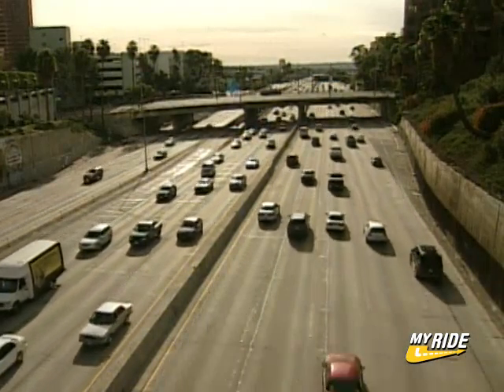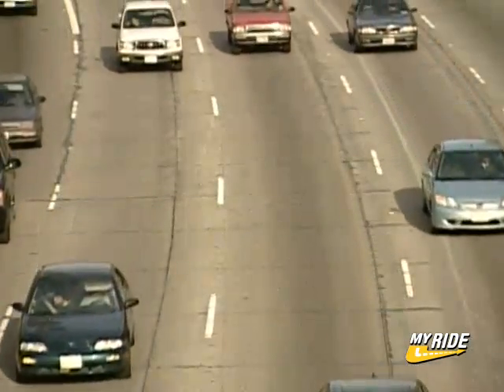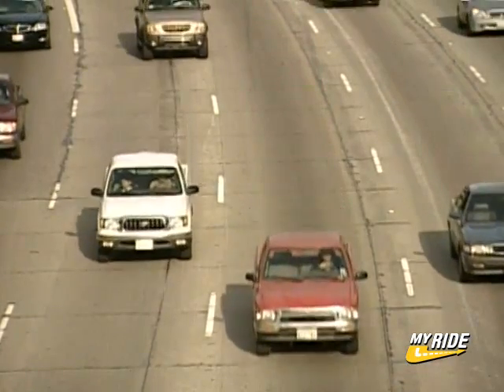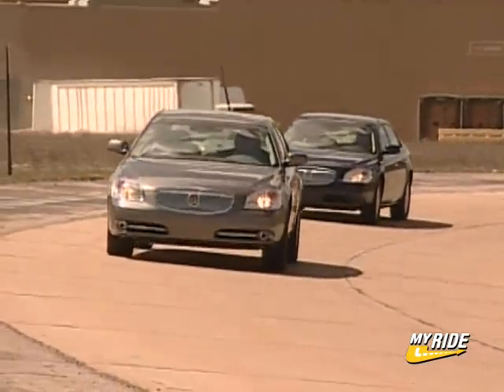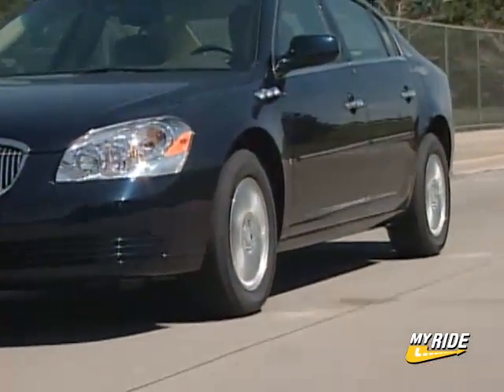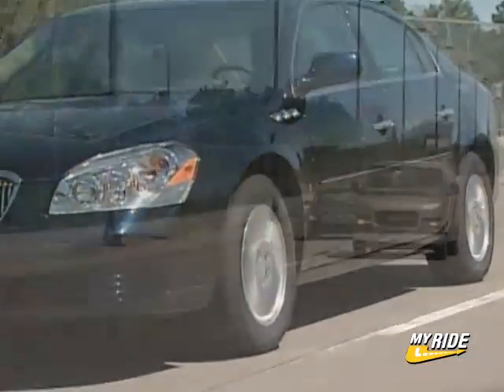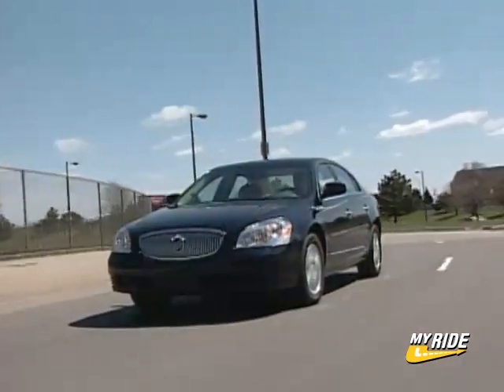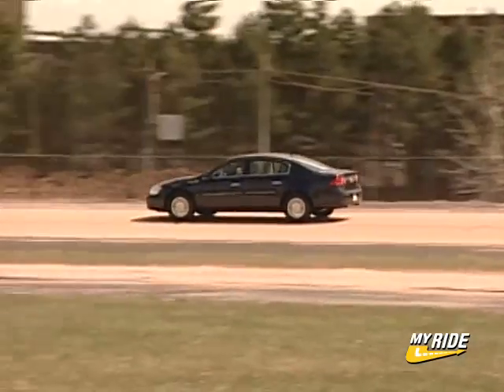Lane Departure Warning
Go to MYRIDE.COM for more car videos. Active safety is one of the emerging automotive technologies that we see on vehicles today.